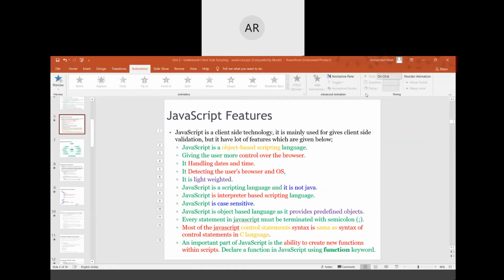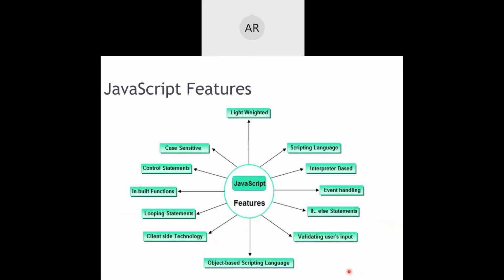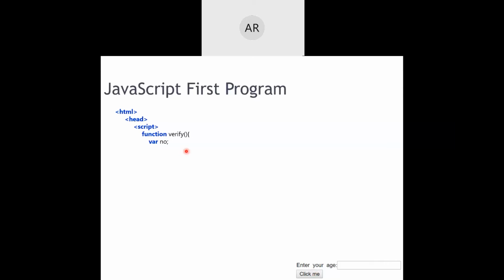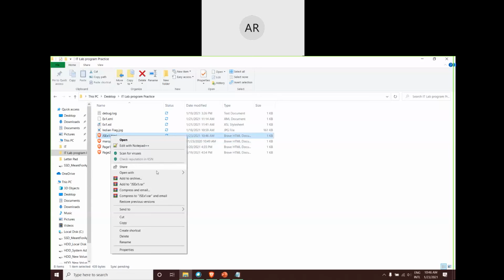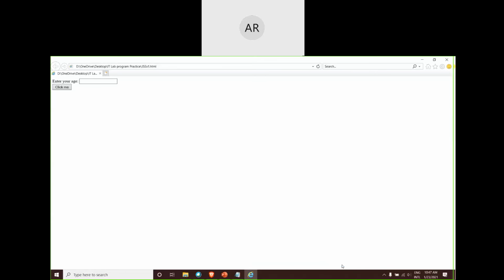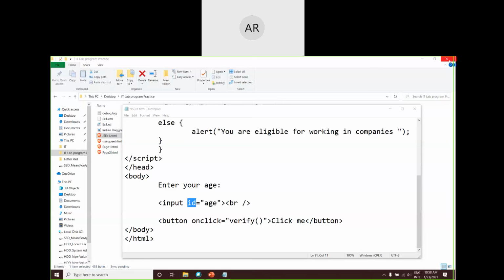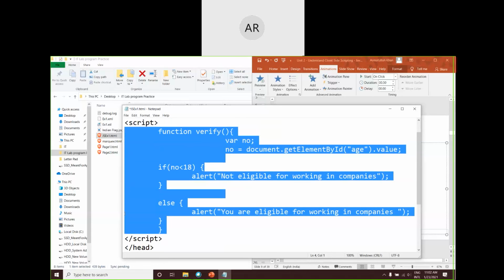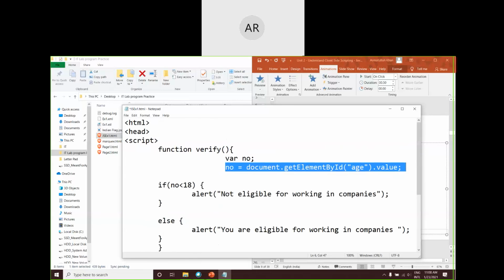Internet Technology 2021 01 23 10 29 22